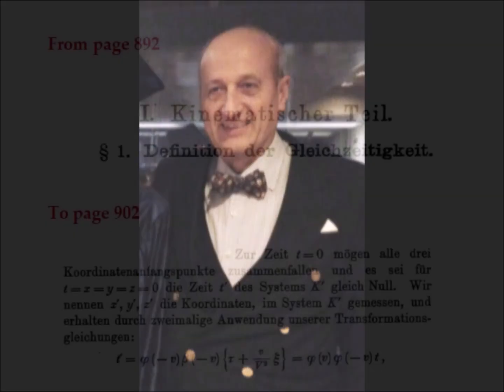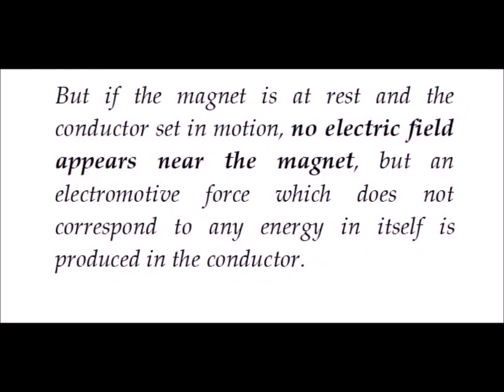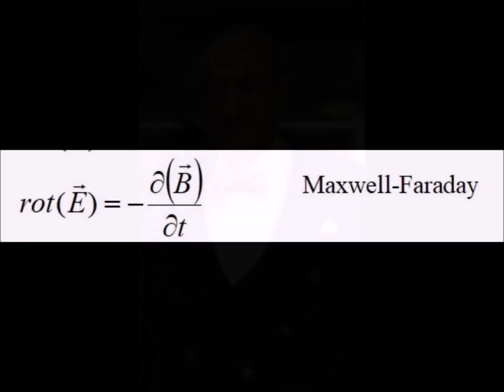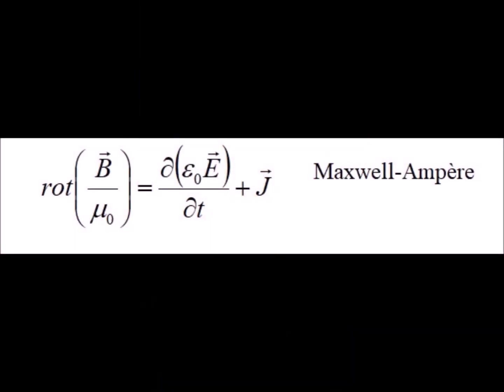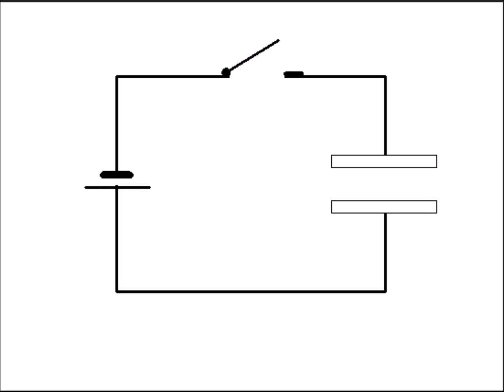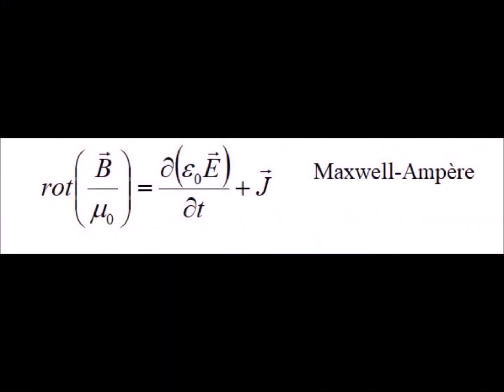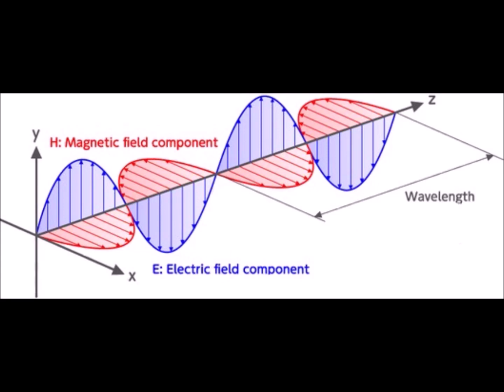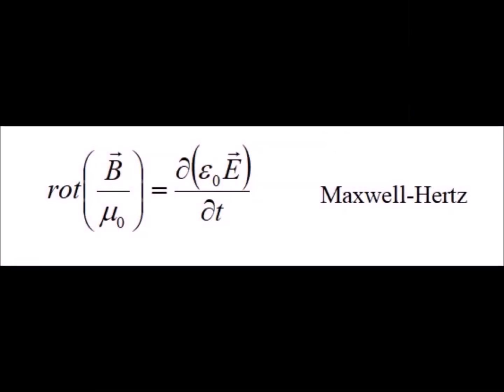The problem of Einstein famous 1905 paper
The famous 1905 paper of Albert Einstein is based on an error.
Electromagnetic waves do not carry any electrons with them. The variation over time of the magnetic field in vacuum cannot in any case cause an electric field.
Phenomena that have never been observed become, in this article, a physical reality entirely contrary to the most banal experimental facts.